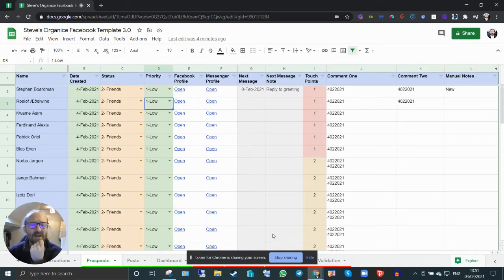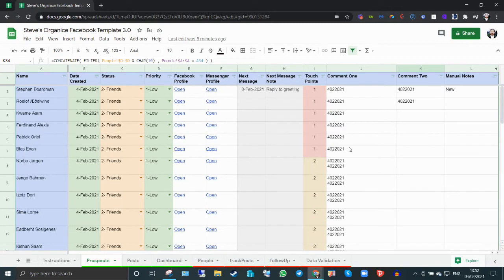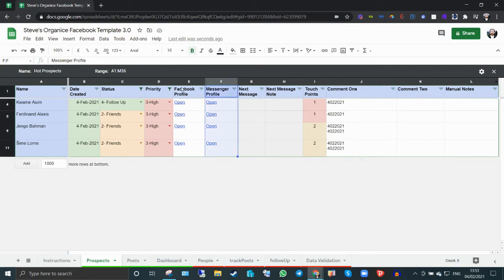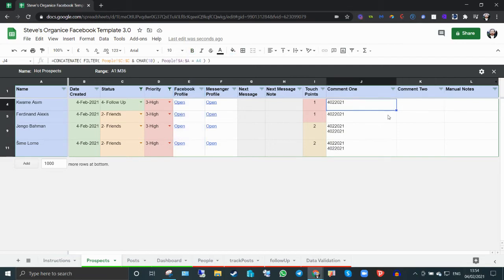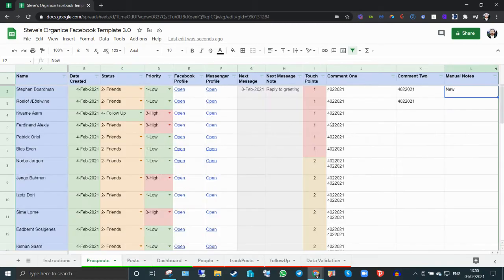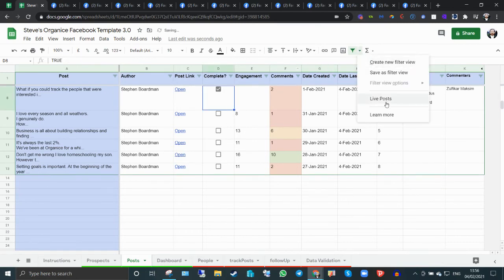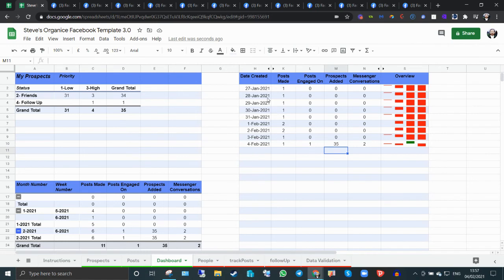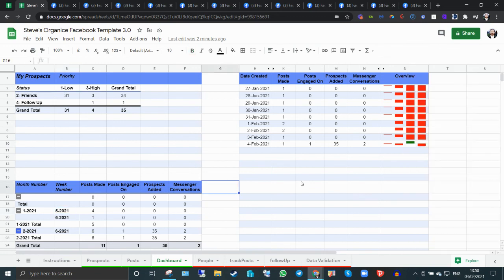How to use your Google Sheet template with Organice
This video takes you through how to use your Google Sheet template with Organice